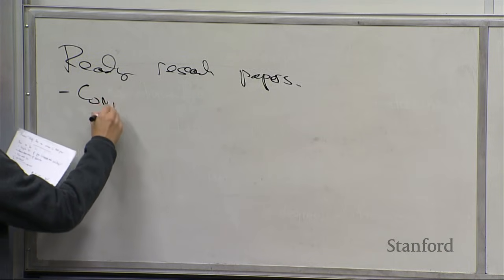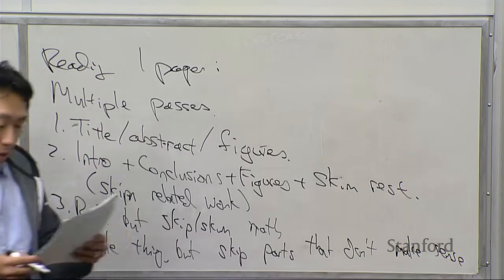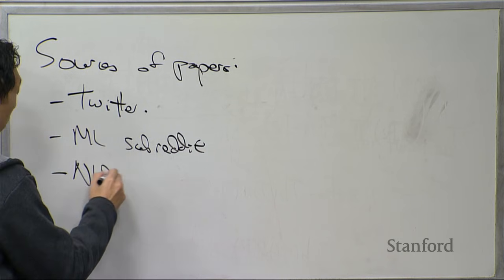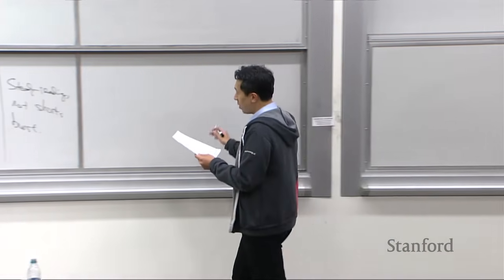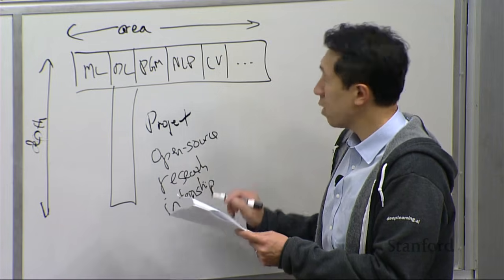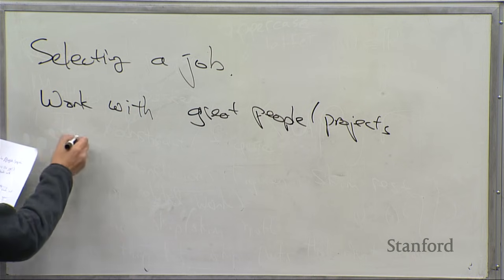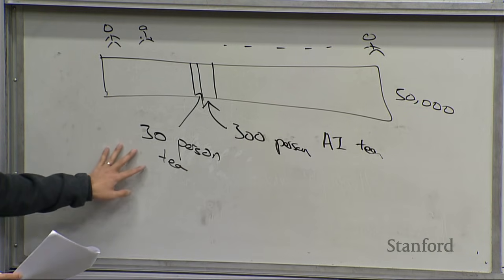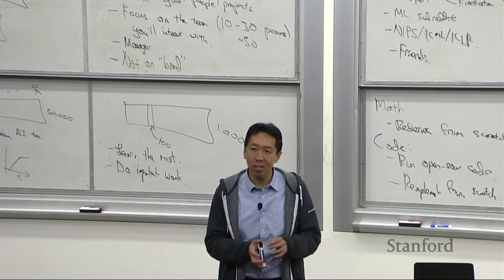Stanford CS230: Deep Learning | Autumn 2018 | Lecture 8 - Career Advice / Reading Research Papers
Andrew Ng, Adjunct Professor & Kian Katanforoosh, Lecturer - Stanford University

Andrew Ng
Adjunct Professor, Computer Science

Kian Katanforoosh
Lecturer, Computer Science

To get the latest news on Stanford’s upcoming professional programs in Artificial Intelligence,

0:00 Introduction
2:25 Reading Research Papers
3:13 Building a Speech Recognition System
6:25 Reading One Paper
6:56 My Real Life
13:15 Practice Questions
15:52 Reading Practice
21:23 Where do you go
23:50 Two Lost Tips
26:26 Code
29:41 Career Advice
32:27 Job Scenario
34:51 Machine Learning Engineers
37:31 Failure Modes
29:46 Small Projects
40:59 Horizontal Pieces
42:36 Saturday Morning Problem
46:06 WorkLife Integration
49:26 Team Influence